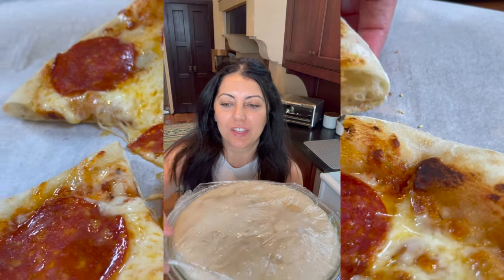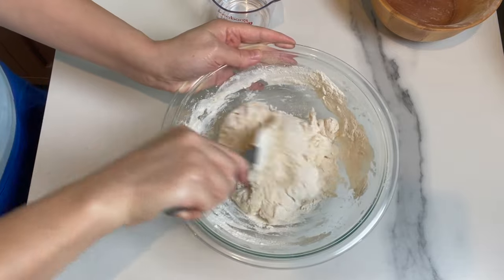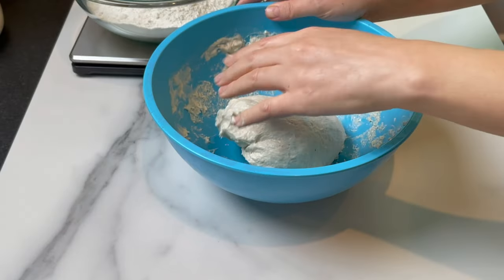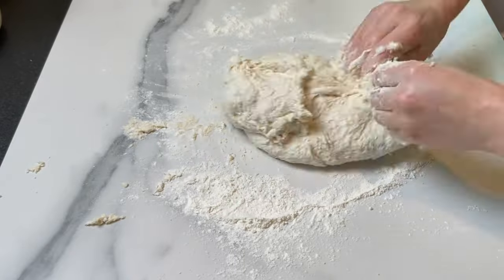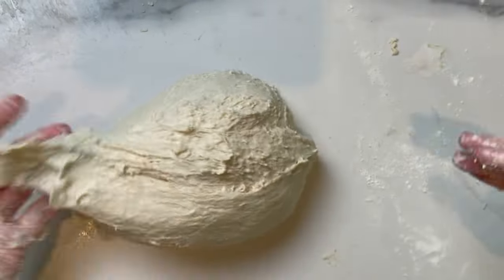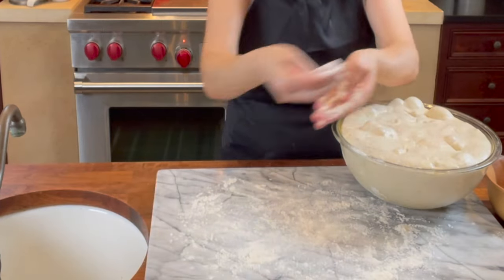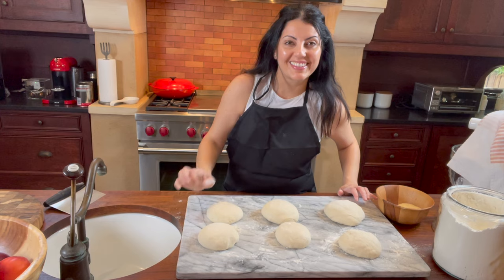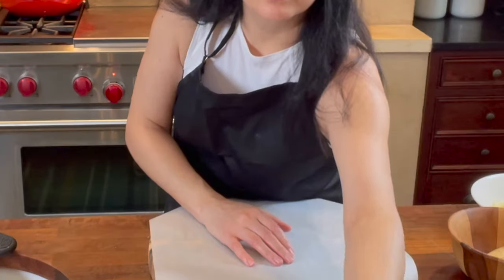I Just Made the Most Successful PIZZA DOUGH/ Great Instructions for Beginners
Let me show you how to make the most successful pizza dough step by step. Follow all my tips and tricks and you'll get a perfect dough on you first try.
 You will need:
For the starter
300g bread flour
1 tbsp honey
1 tsp instant yeast / 4g
300 ml water room temperature

for the dough:
600 g bread flour + more for kneading
1/4 cup corn flour for the pan
2 cups water room temperature
2 tbsp olive oil
2 tsp salt

*parchment paper for easy handling
cast iron pan for baking
topping of your choice:
mozzarella, fontina or fresh mozzarella
olives
pepperoni
onions
mushrooms
basil
pizza sauce